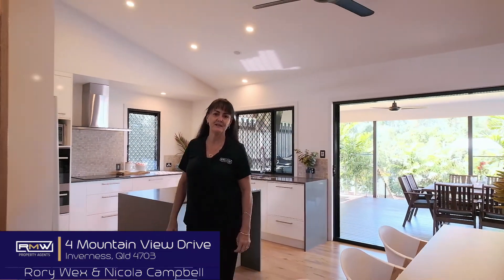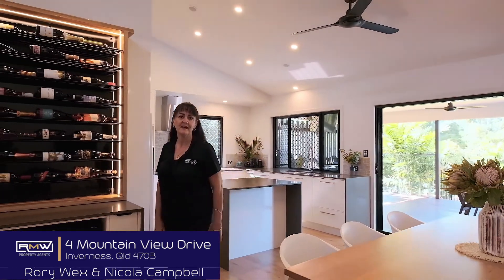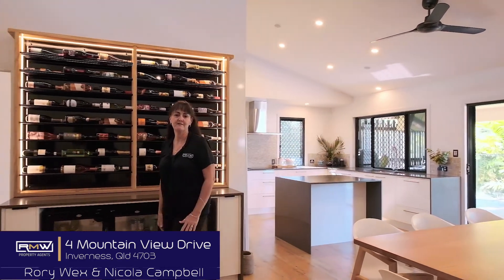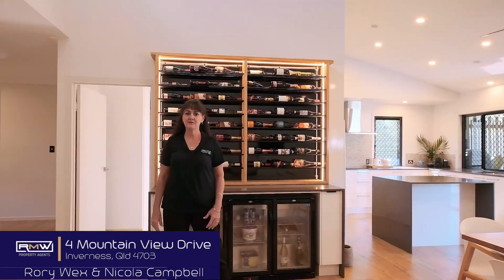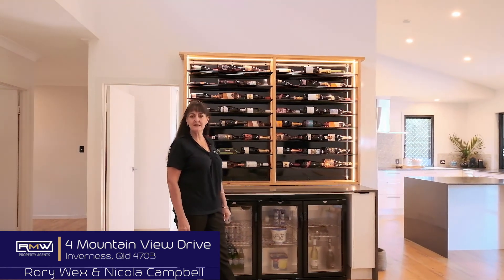4 Mountain View Drive, Inverness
4 Mountain View Drive, Inverness